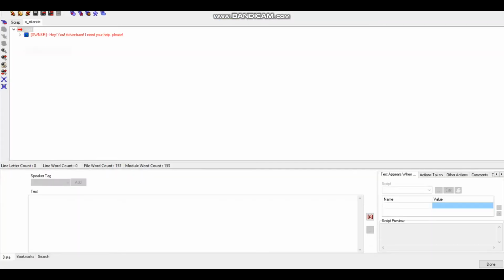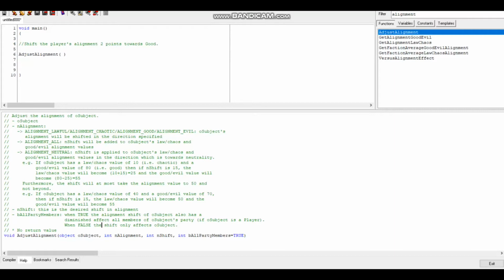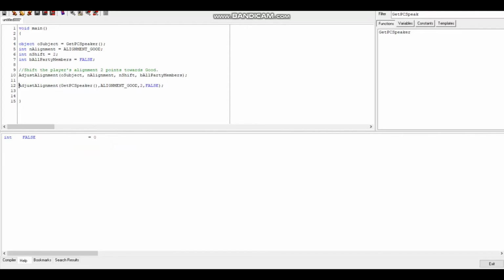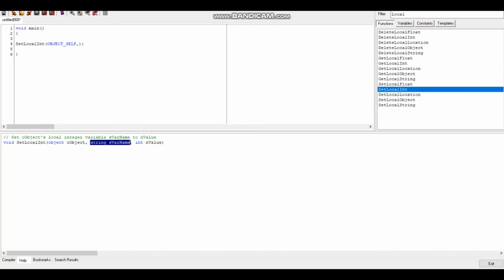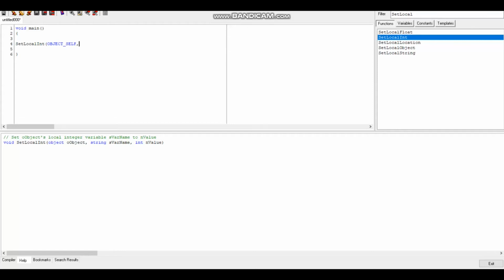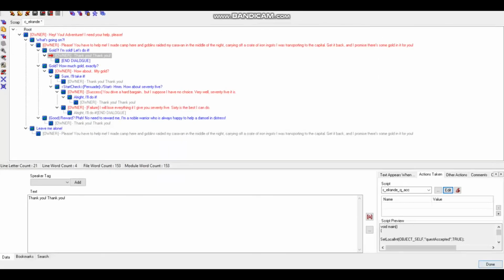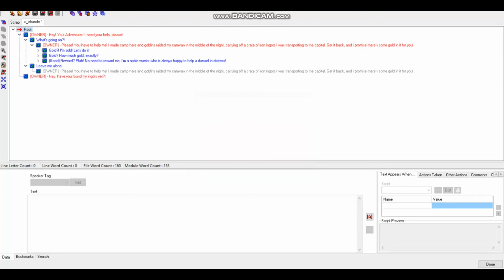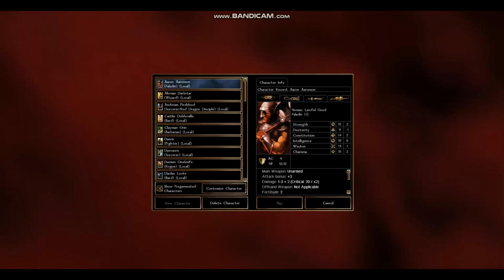RPG Design Workshop using NWN Aurora Toolset: Part 5 - More Conversations and Scripting